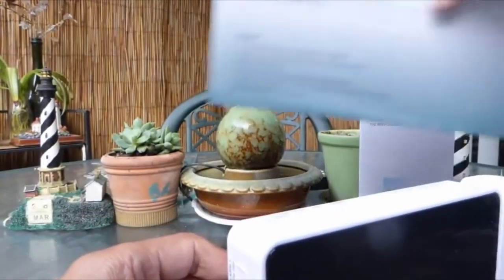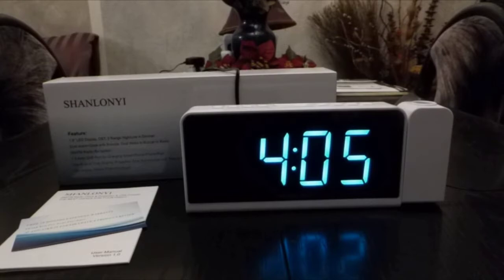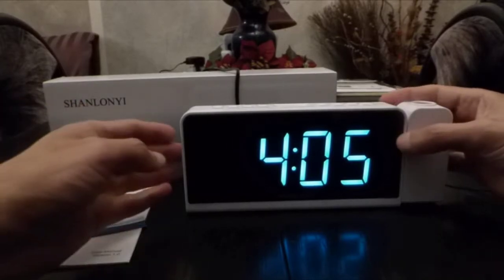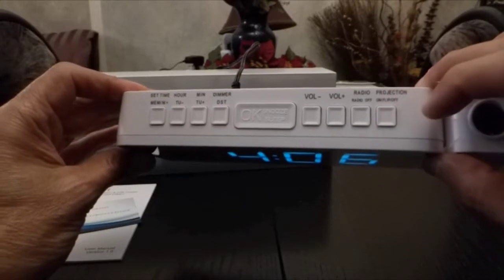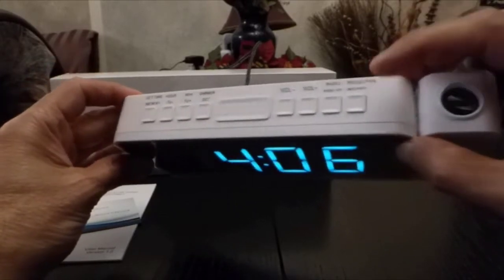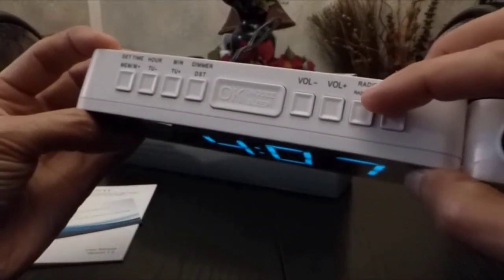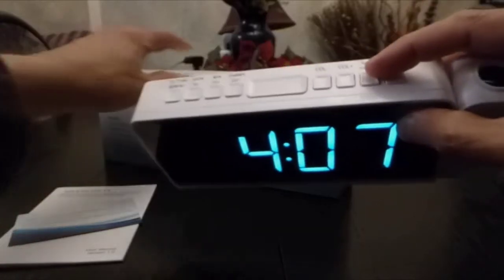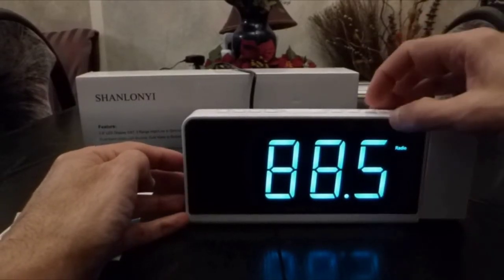Top 5 ceiling Projection Alarm Clocks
PICTEK Projection Alarm Clock
Mesqool Projection Alarm Clock
SHANLONYI alarm clock with projection
Boiabs alarm clock with projection on ceiling
OnLyee Projection Alarm Clock